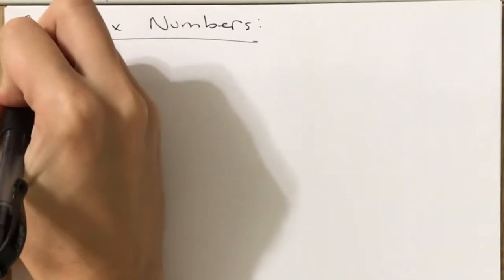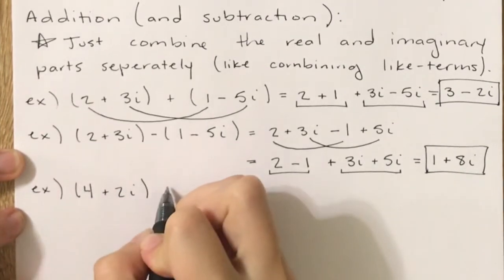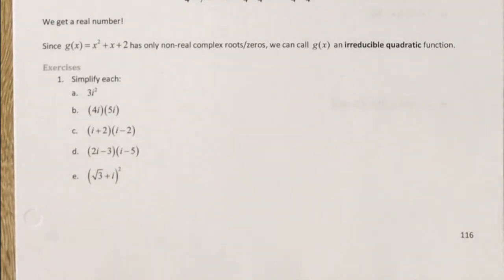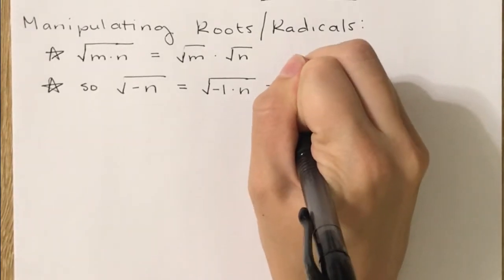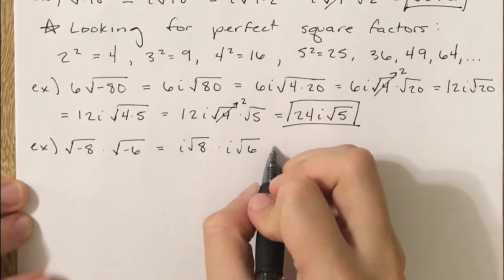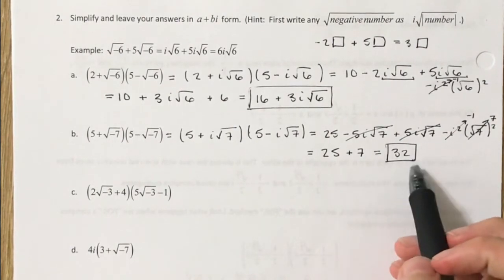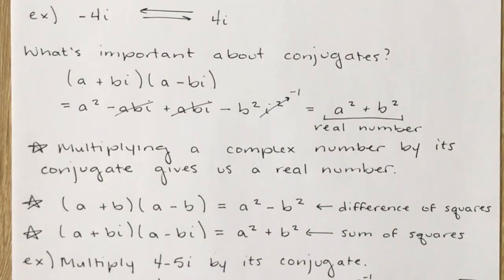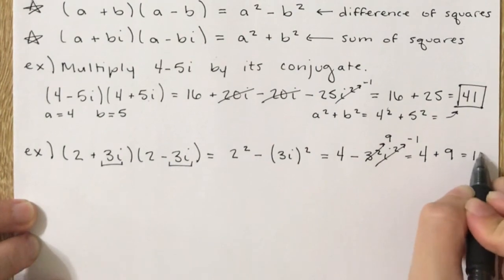Complex Numbers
Online lecture of an introduction to complex numbers for Yvonne Chazal's precalculus class.